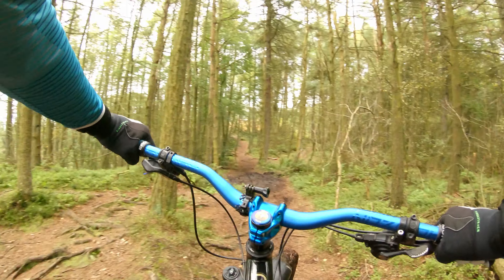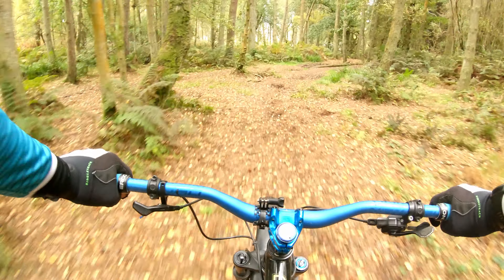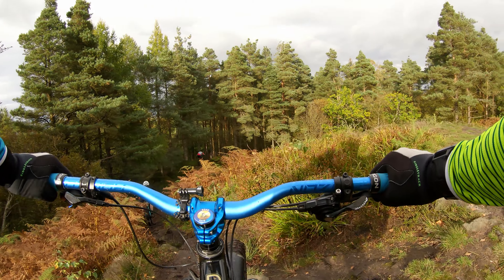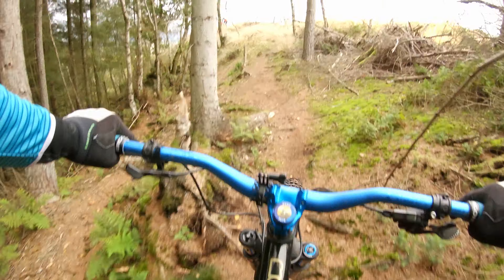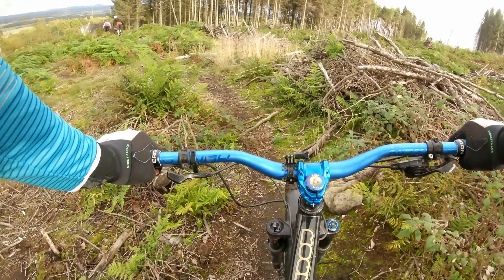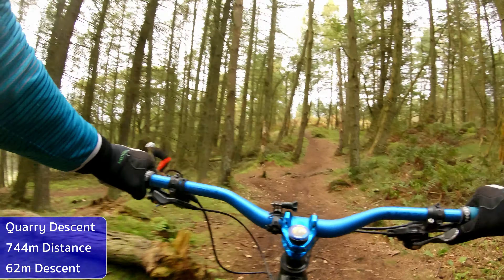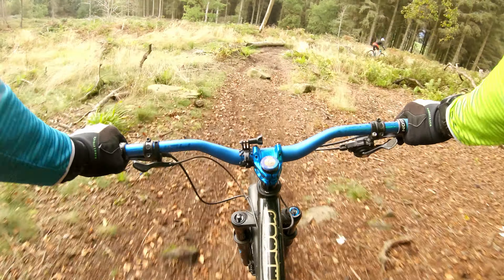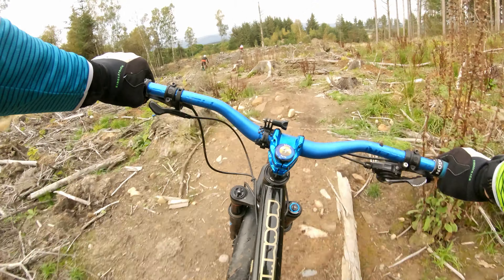Torwood MTB Trails and Quarry Jump Line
Torwood is a local mtb trail that has short loops, but each different trail has plenty of different features to enjoy. From tech to flowy and a nice jump line in the quarry.

00:00 Intro
00:28 The Trails
02:10 The Edge
05:35 Quarry Descent
08:35 High Plains Drifter
10:20 Quarry Descent
12:17 Quary Jump (From Side)